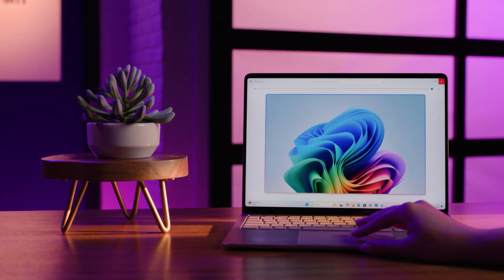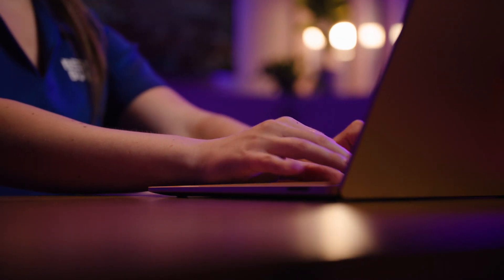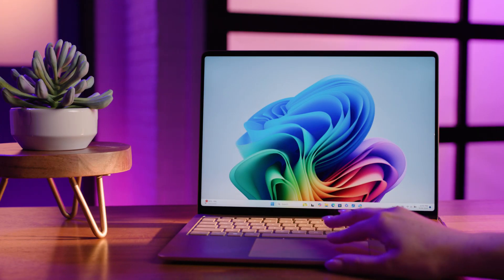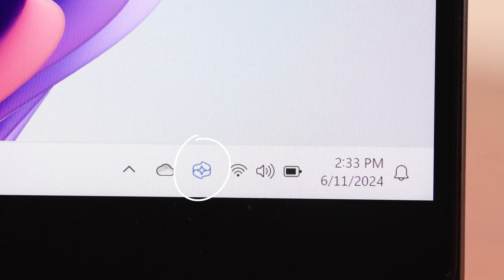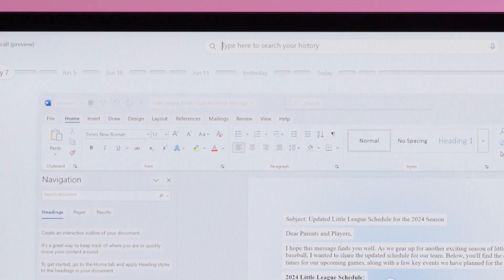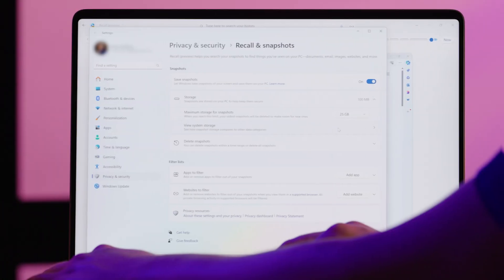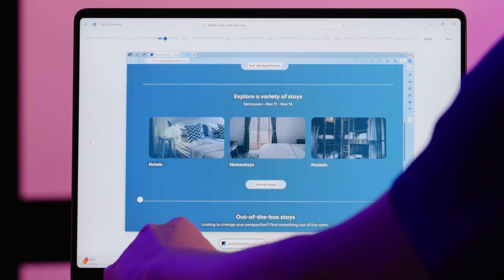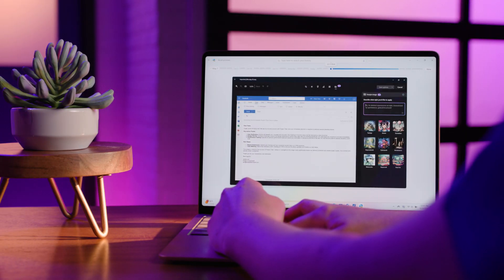Smarter Searching with Recall on the All-New Copilot+ PCs – Tech Tips from Best Buy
Ever find yourself searching and searching for an important piece of information on your PC? Recall to the rescue. Recall is an exclusive AI-based feature of Copilot+ PCs, the fastest, most intelligent Windows PCs yet, powered by Snapdragon X Series processors.